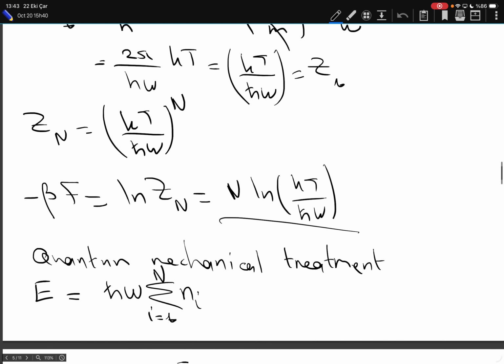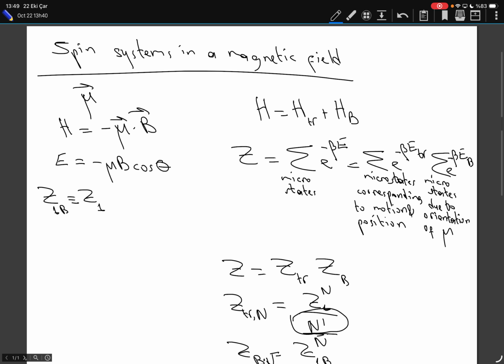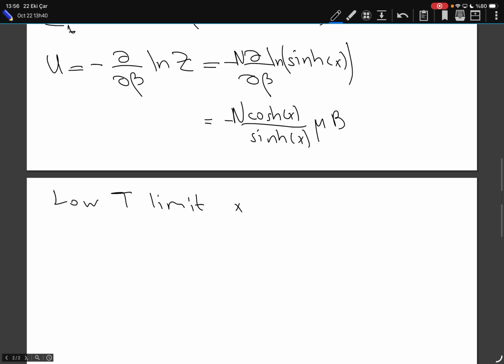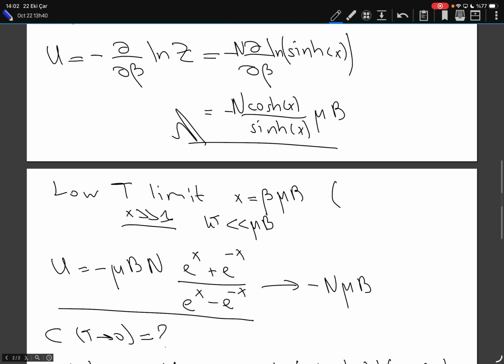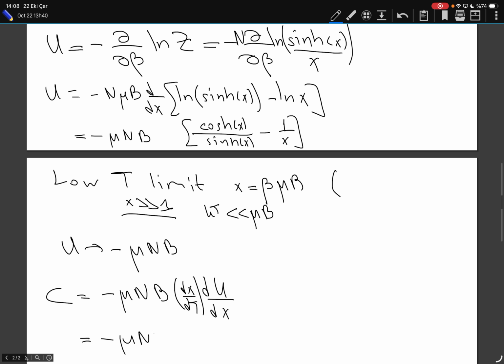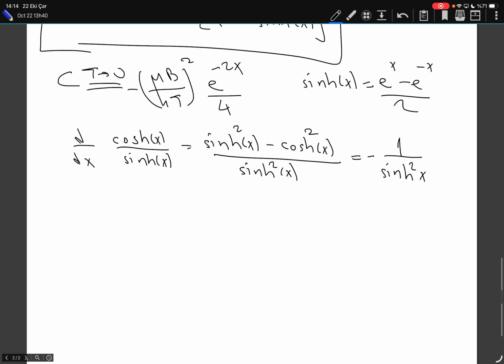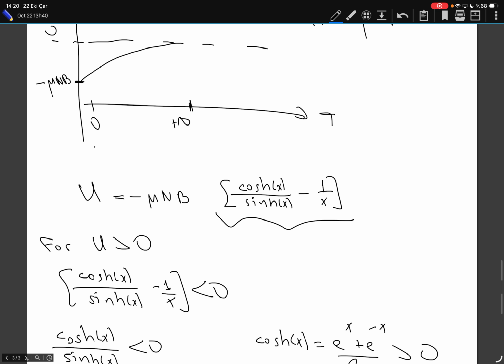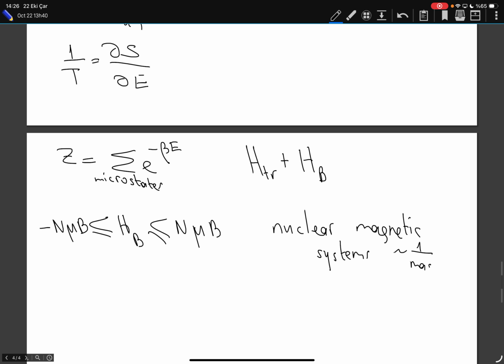20251_Phys501_Week4_Day2_Hour1